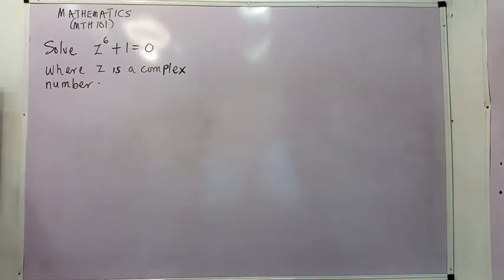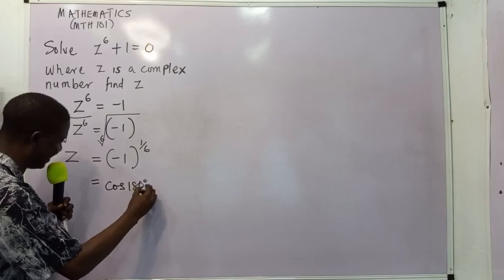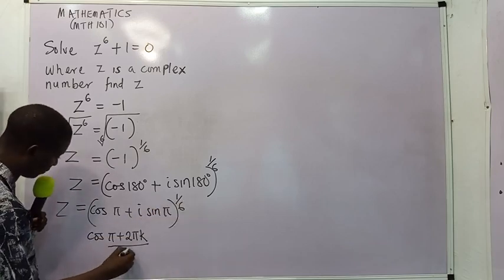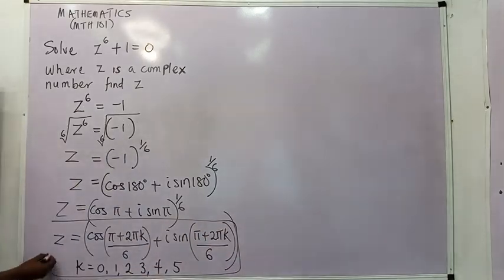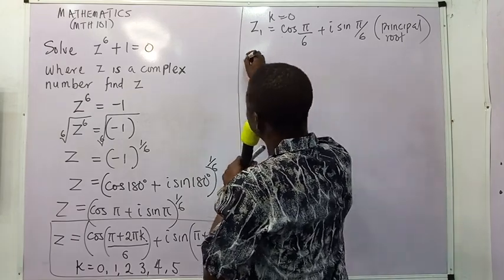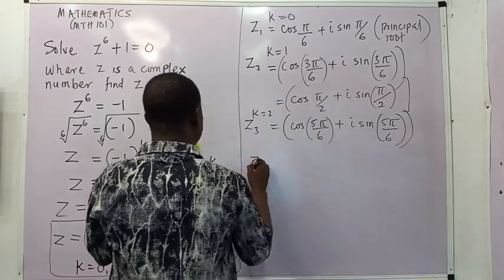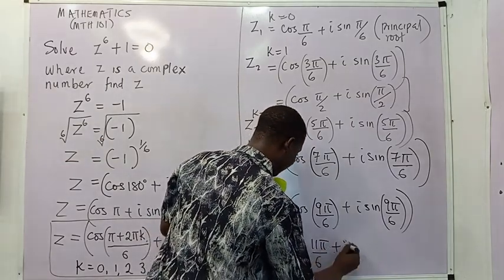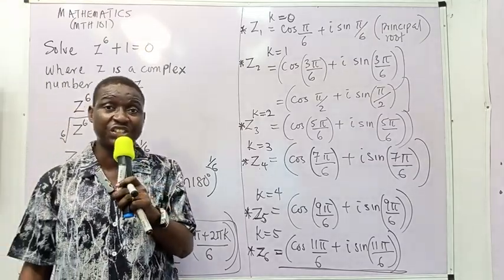LIKELY EXAMINATION QUESTIONS ON COMPLEX NUMBER (A LEVEL MATHEMATICS)